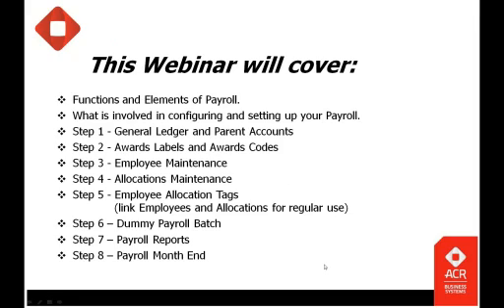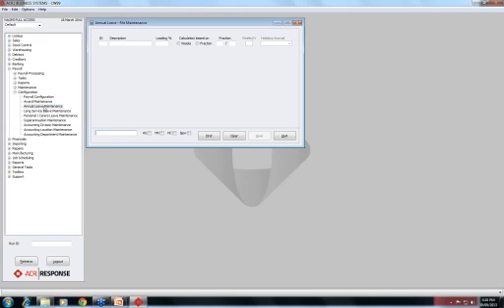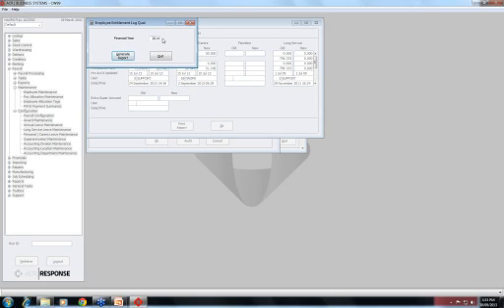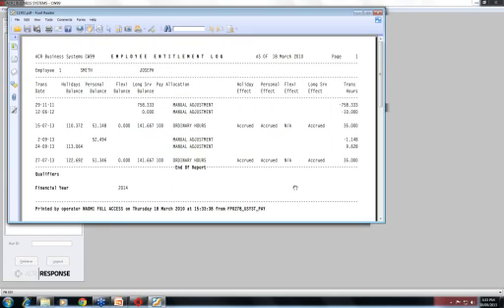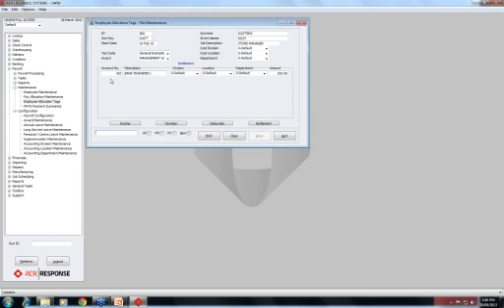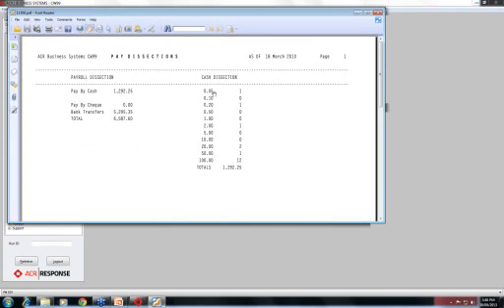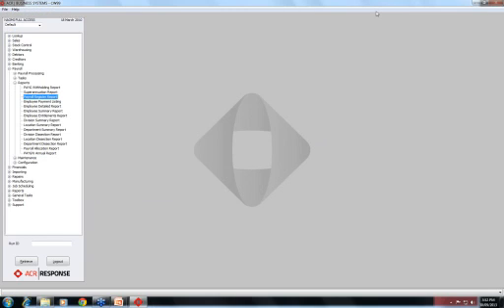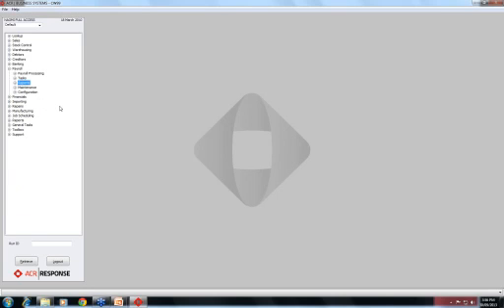Webinar - Payroll System Overview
Welcome!

To the Payroll Introduction Webinar. This video will be covering how to setup your Payroll System, and process simple pay runs, as well as cover the month end process.